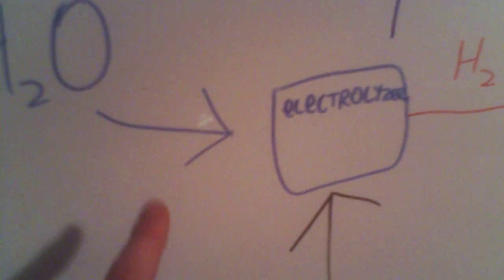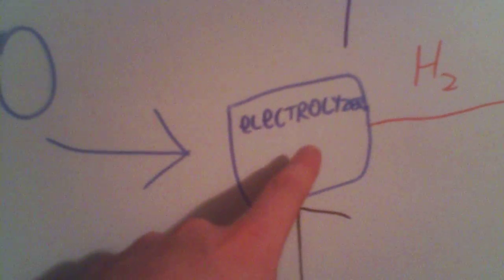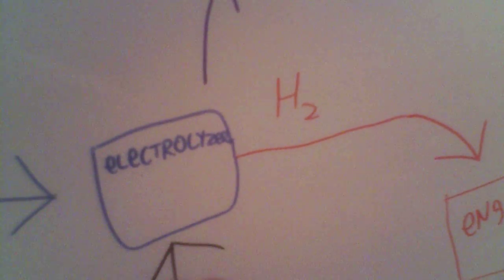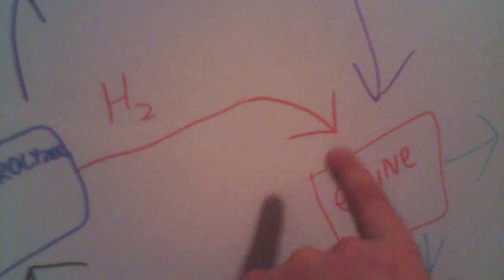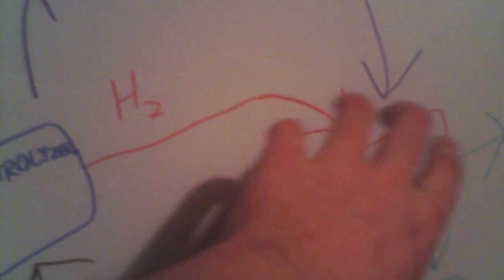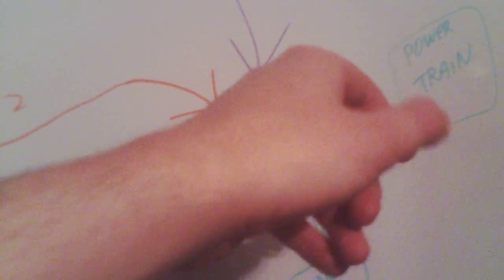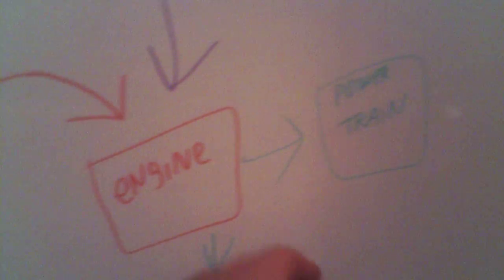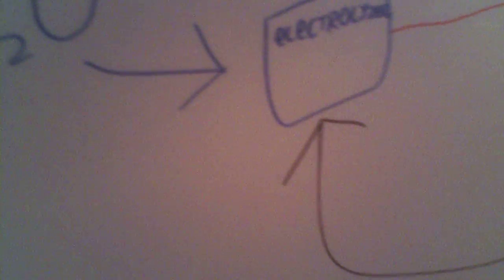Why HHO CANNOT EVER BLOODY WORK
It is just basic thermodynamics:  unless you are converting matter into energy, you CANNOT get more energy out of a system than is supplied to that system.  And for those you you (you know who you are) who will say that there are cutting torches that run on water like in all of the moronic television news (redundant, I know) shows on these scams, no they do not.  Oxyhydrogen cutting torches run on ELECTRICITY, which converts the water into hydrogen and oxygen that are then burned at the torch.  The water is just an energy conveyance medium.
So... Much... Derp...
The same reason why HHO is impossible applies to those moronic contrivances consisting of a motor running a generator which in turn supplies the motor with electricity.